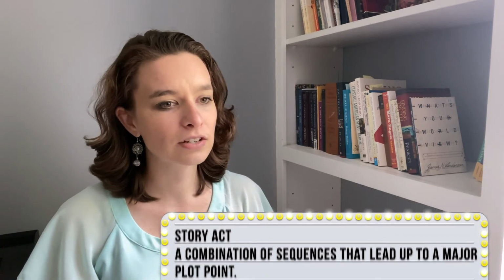Story Structure Part 3 - Writing a Story Sequence and Story Acts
In this last part of this series on Story Structure, Brittany describes what story sequences and and story acts are. Most amateur filmmakers, especially Christian filmmakers, are largely unfamiliar with story structure. Sequences seem to be one of the most overlooked aspects of story structure. But, Brittany explains how the principles of scenes and story events actually influence the design of story sequences. She also provides a basic example of how this can be applied to a story like Red Riding Hood.
As a beginning filmmaker becomes more aware of how sequences work, a screenwriter can then put sequences together to form story acts.